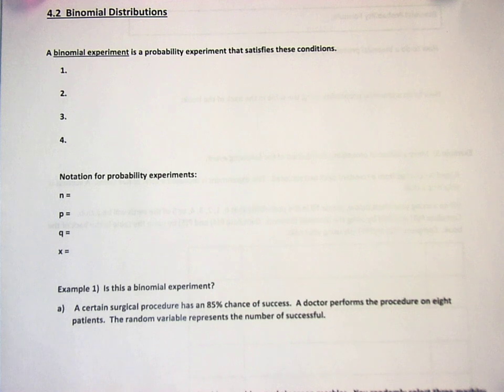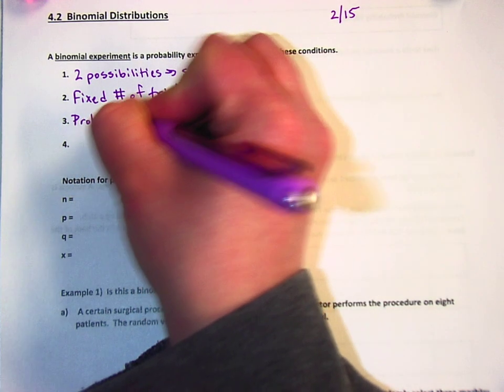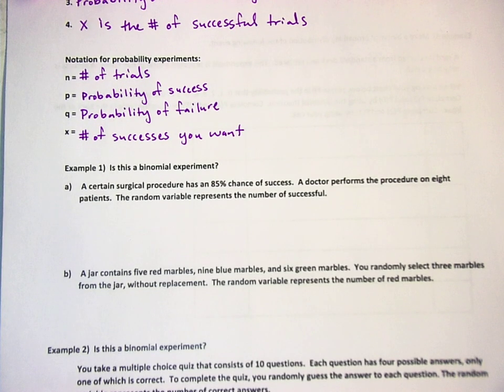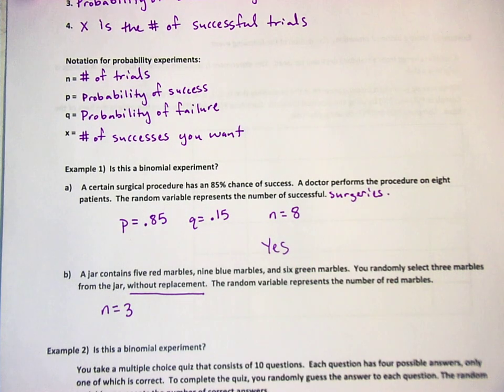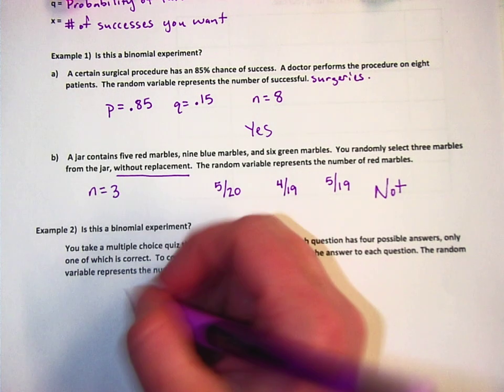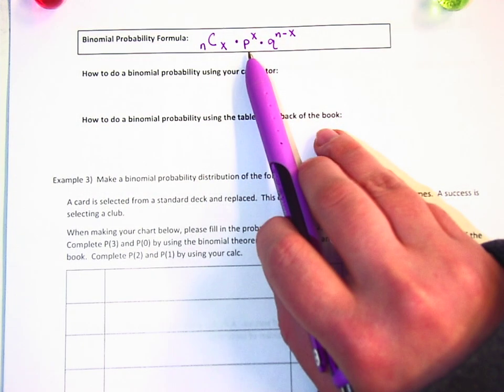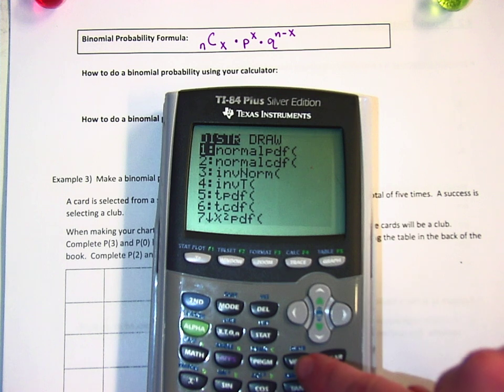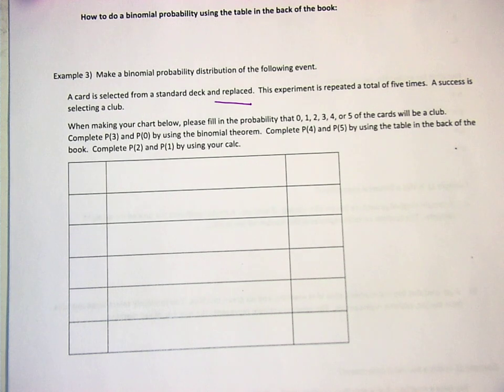AP Statistics 2/15 (Part 1)